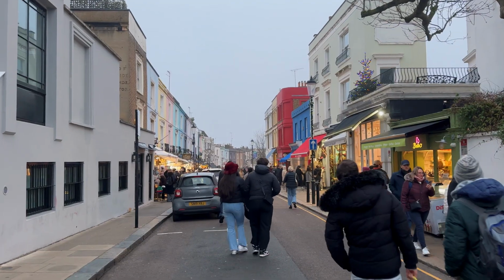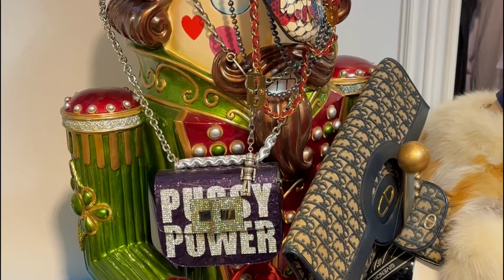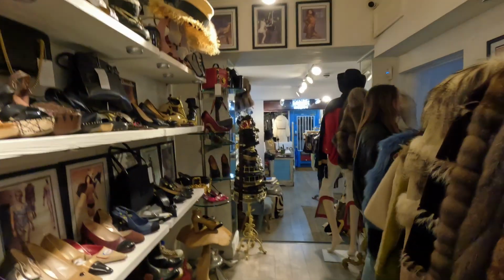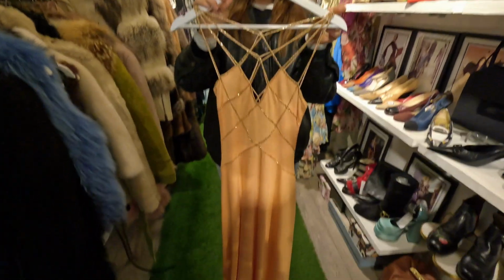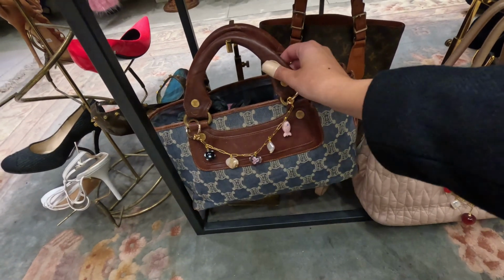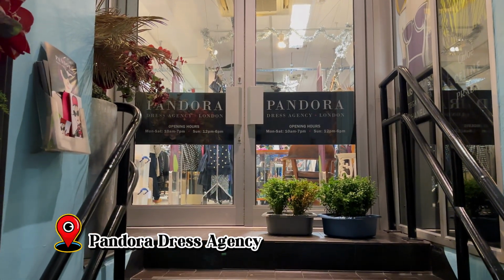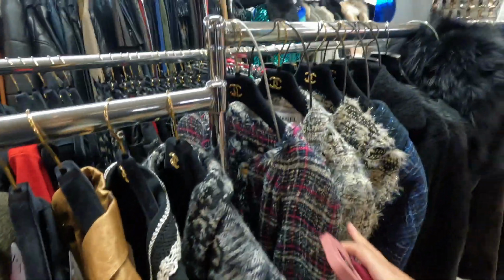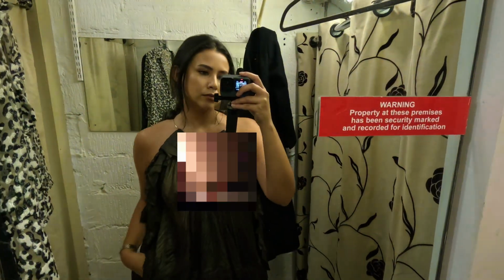Vintage Designer Shopping in LONDON 🇬🇧 The Coolest Shops & Rarest Pieces, and Best Bargains!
Welcome to my first video exclusively dedicated to vintage designer shopping in London! After the amazing response to my last video on vintage designer shopping in Japan, I knew you'd want to see the ultimate guide to shopping preloved and vintage in London, the city I once called home.

London is a fashion lover's paradise, known for its effortlessly cool style and iconic trends. In this vlog, I take you to some of my favorite spots to find incredible vintage and preloved designer pieces. From stunning handbags to timeless wardrobe staples, these stores are a treasure trove for anyone who loves luxury fashion with a story. SPOILER ALERT: I couldn’t resist taking home a gorgeous bag that stole my heart!

If you're a fan of vintage designer fashion, this video is for you.